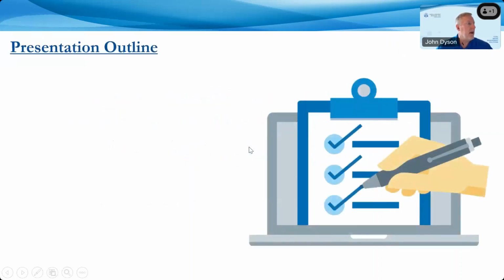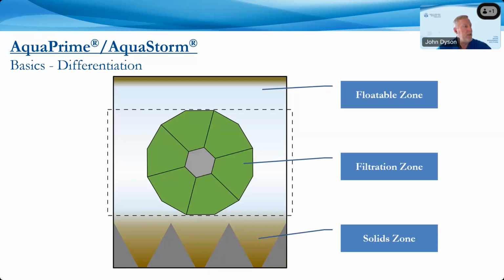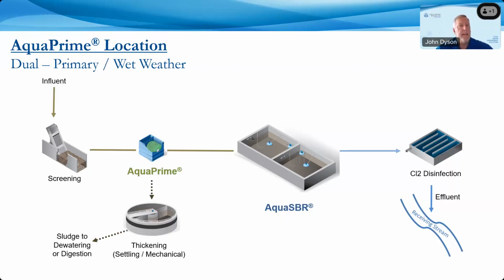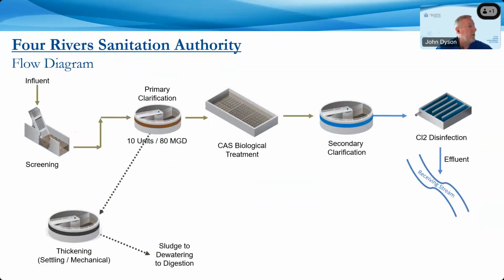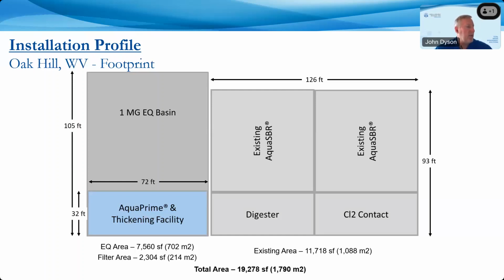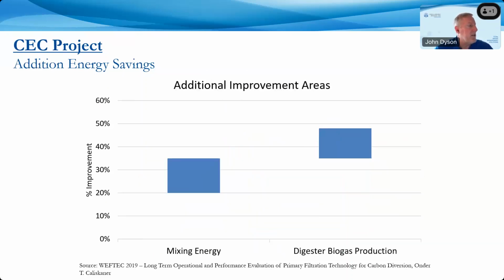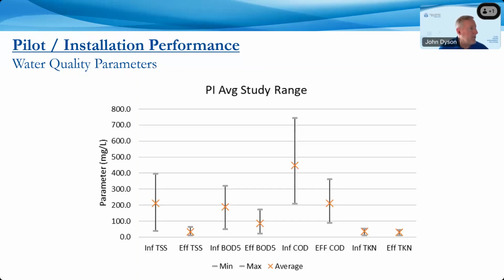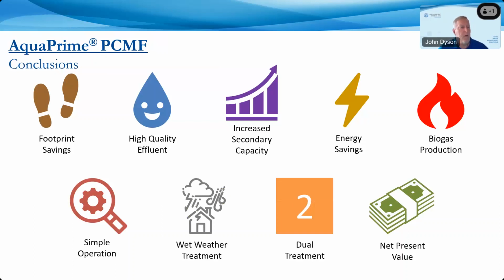AquaPrime® - Advanced Primary Treatment for Additional Capacity, Construction and Energy Savings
You will be introduced to Pile Cloth Media Filtration (PCMF) for multiple applications including advanced primary treatment and wet weather treatment. PCMF achieves high levels of solids removal without chemical addition. We will review case studies within each treatment facility including projects in Illinois, design conditions, performance and the impact of PCMF on the facility, etc.